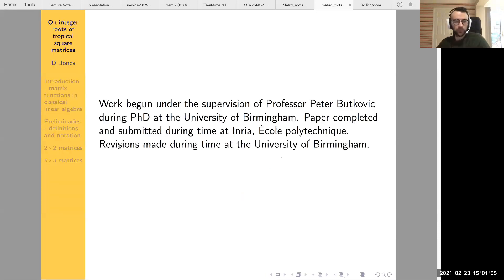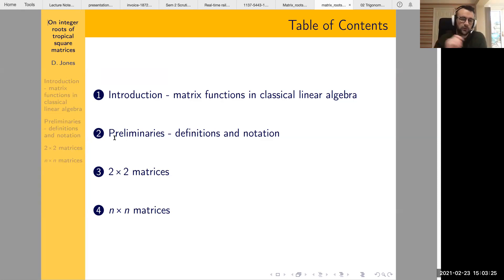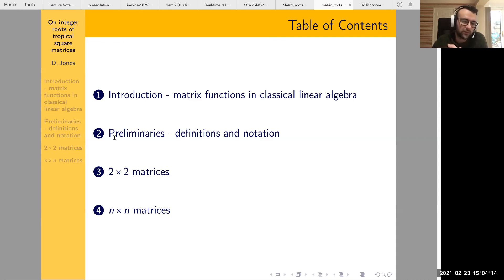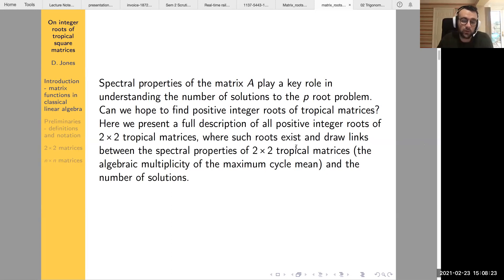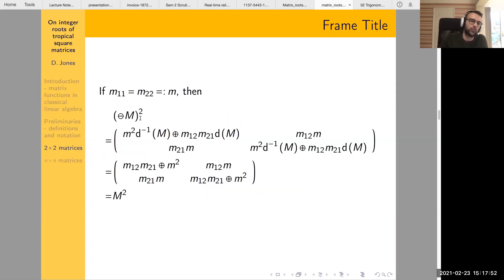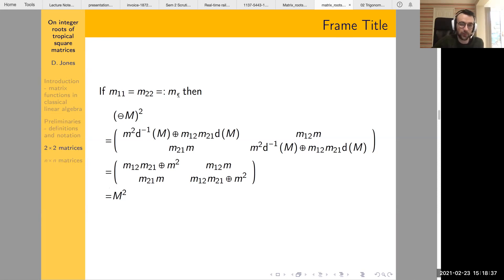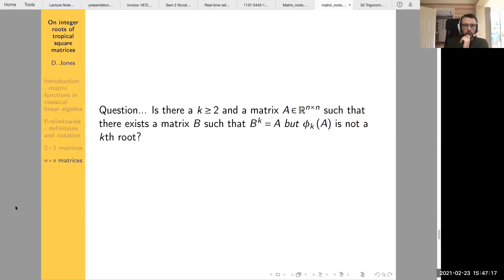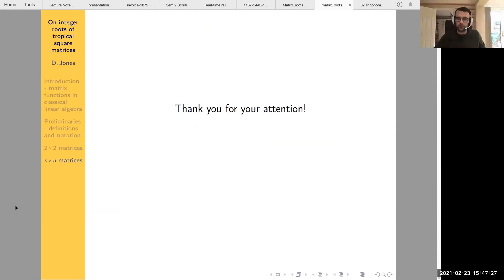Talk of Dan Jones on tropical matrix roots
Talk given at Optimisation and Numerical Analysis seminar (University of Birmingham) on 23 Febrary at 4pm